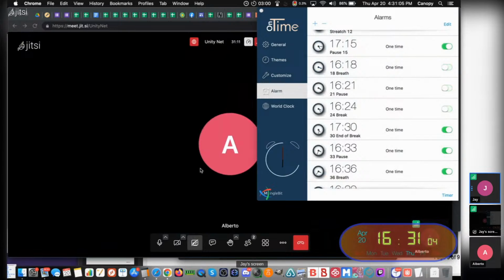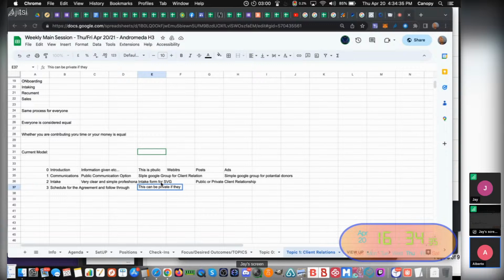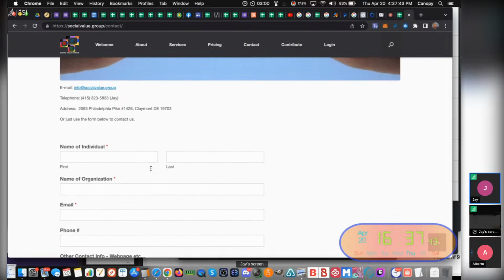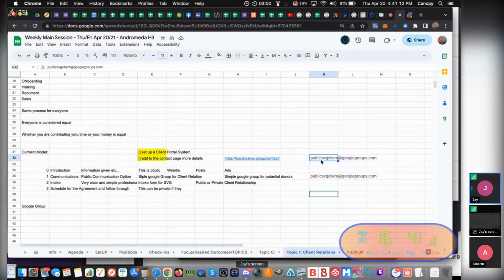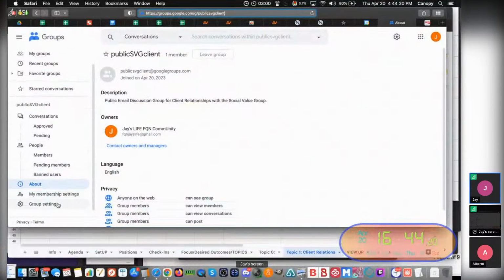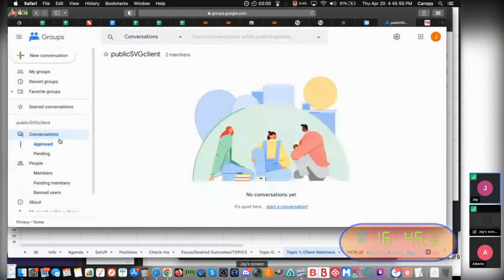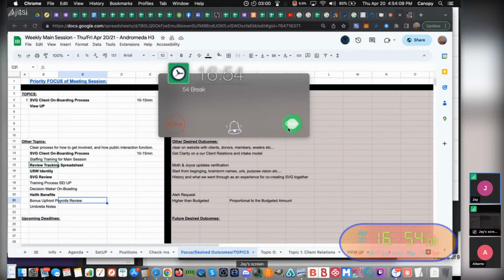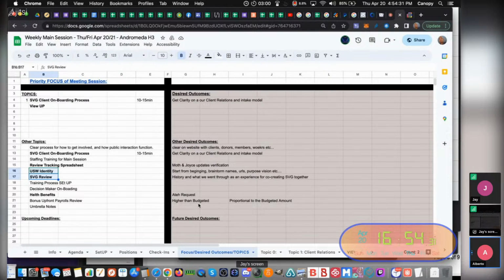Main Session - Ativity - Jay's CommUnity Work Live Stream